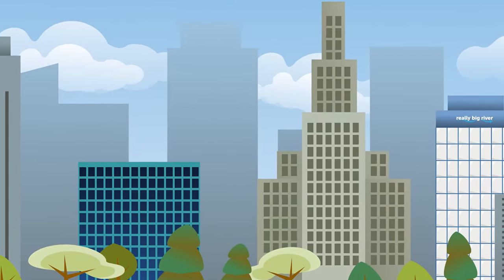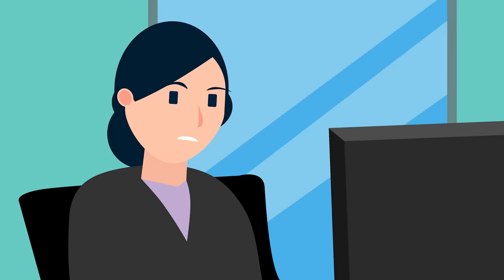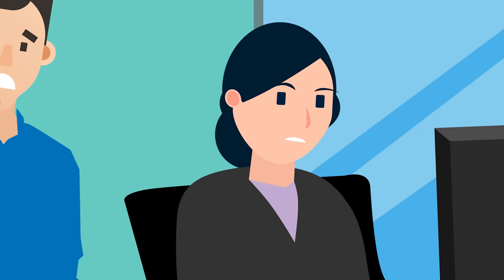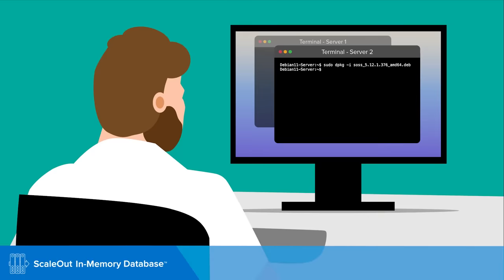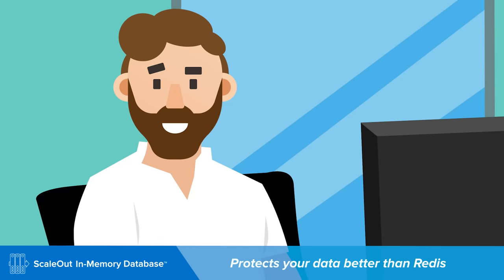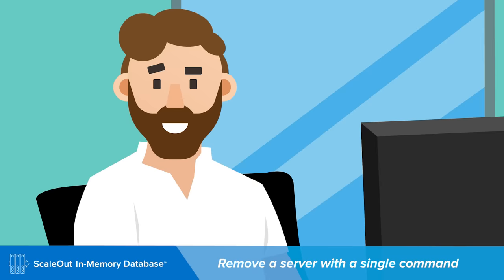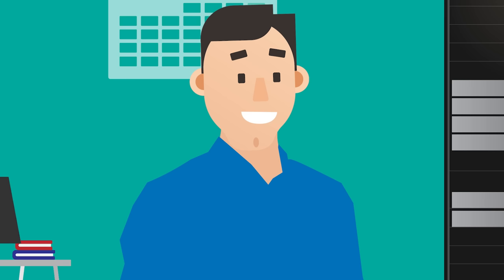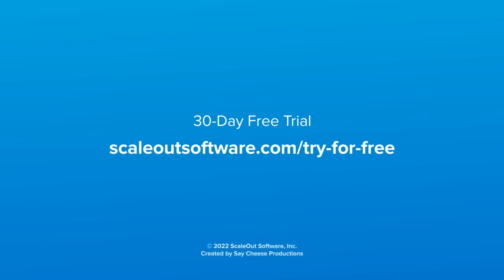Jack and Jill Create a Redis Cluster - and ScaleOut Saves the Day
IT workers Jack and Jill need to create a Redis®* cluster to handle their eCommerce company’s increasing traffic load. Just as the task becomes frustratingly complex and threatens to send them over budget, their wise yet mysterious colleague François steps in to show them a better way. But who is François really, and how does he know so much about ScaleOut In-Memory Database?

*Redis is a registered trademark of Redis Ltd. and the Redis box logo is a mark of Redis Ltd. Any rights therein are reserved to Redis Ltd. Any use by ScaleOut Software is for referential purposes only and does not indicate any sponsorship, endorsement or affiliation between Redis and ScaleOut Software.

CREDITS

Short film created by Say Cheese Productions
Original score by Devon Bain

Sound Effects
Mechanical Keyboard Typing by George Hopkins – freesound.org
Spring Birds Loop with Low-Cut (New Jersey) by hargissssound – freesound.org